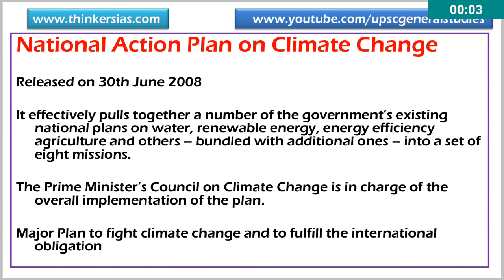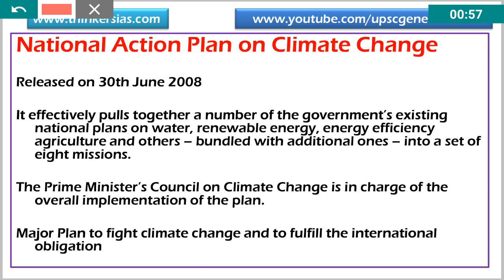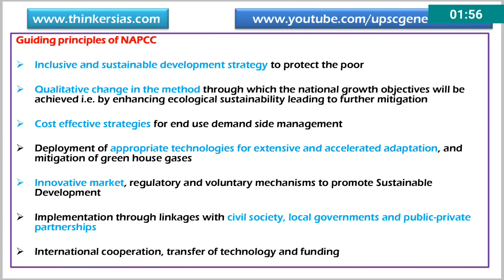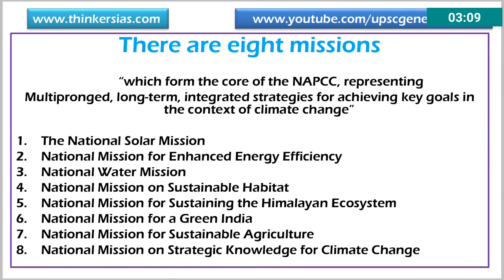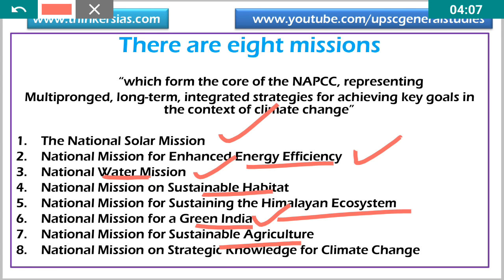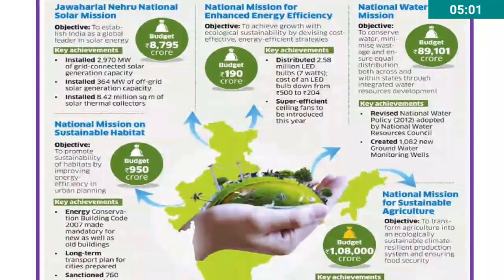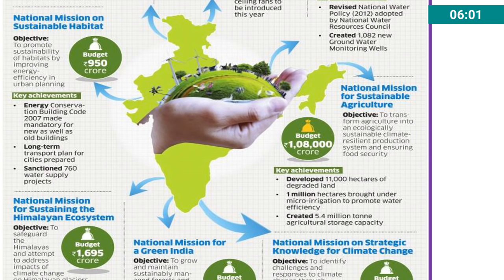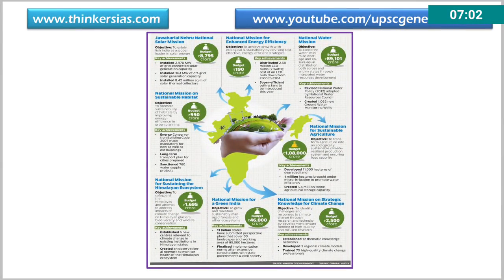Thinkers IAS : National Action Plan on Climate Change for UPSC IAS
Contemporary issues